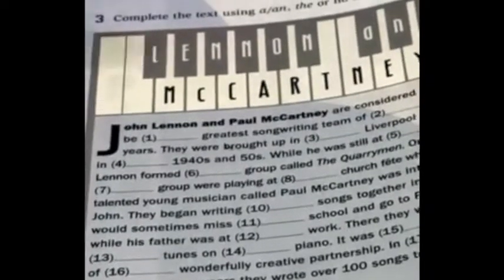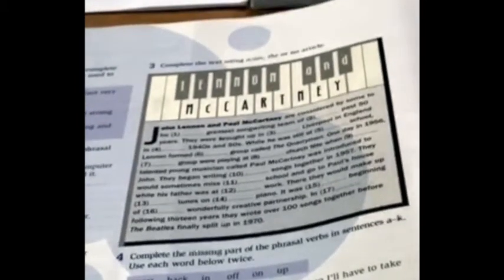UPPER FCE WEEK 3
IPOH LANGUAGE TEACHING INSTITUTION - UPPER FCE   WEEK 3